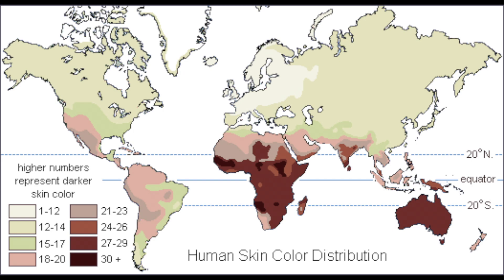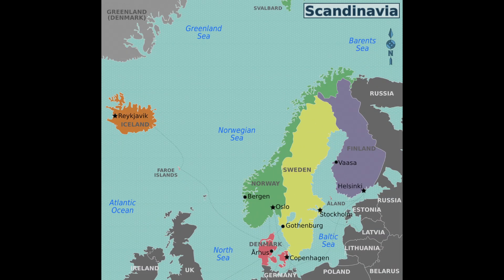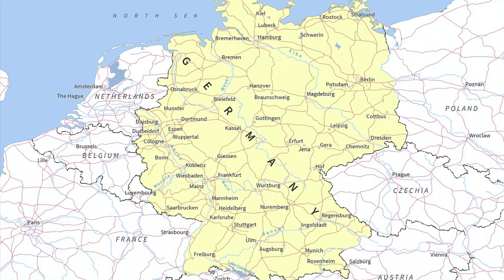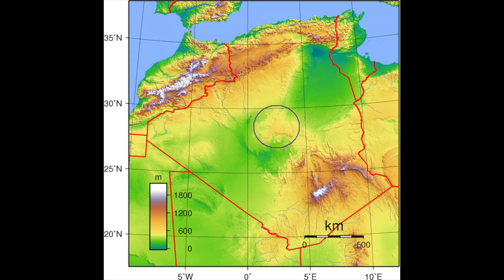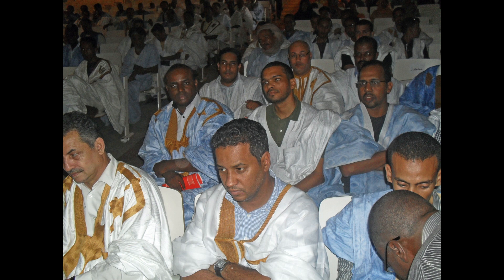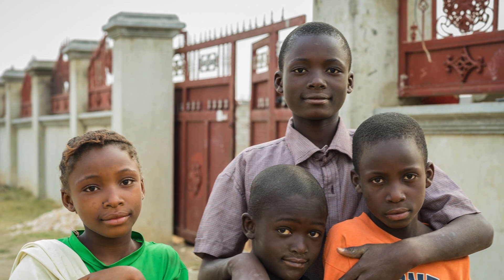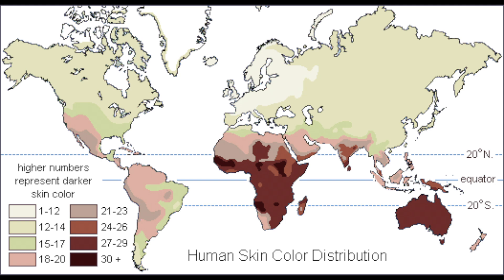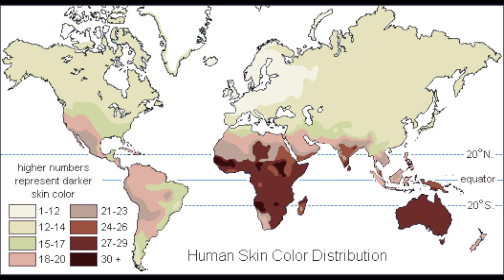How Many Races are There in the World? (Clinal Variation)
The topic of race has long been hotly debated, and many different theories and concepts exist regarding it. While popular conception has been that there are a few separate, distinct “races” which make up the human species, the theory of clinal variation presents a different perspective. This theory takes a more gradual approach, blurring the lines between where one “race” stops and another begins, offering an alternative perspective to the question of, ‘how many races are there in the world?’